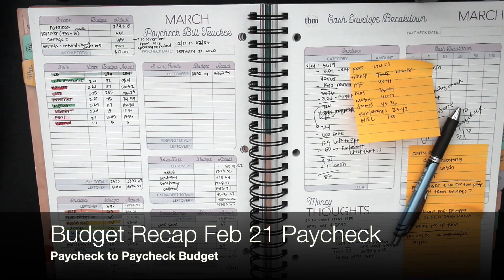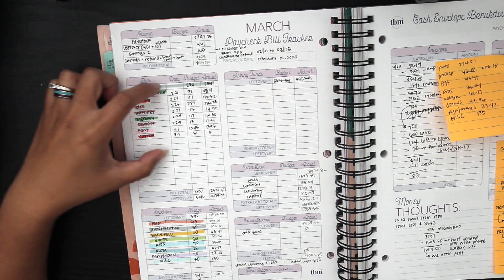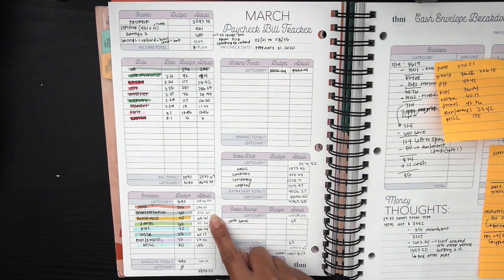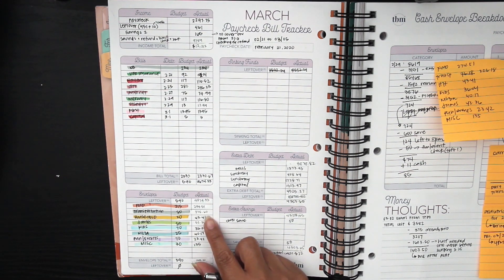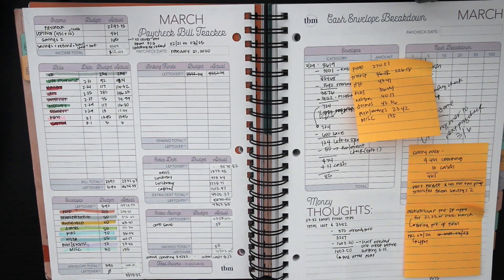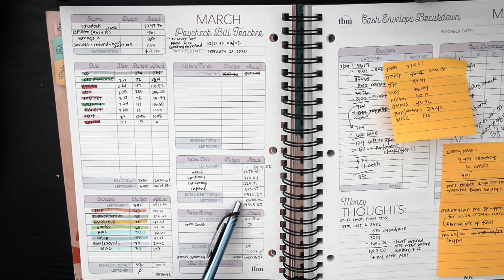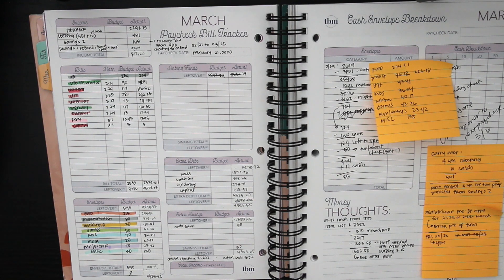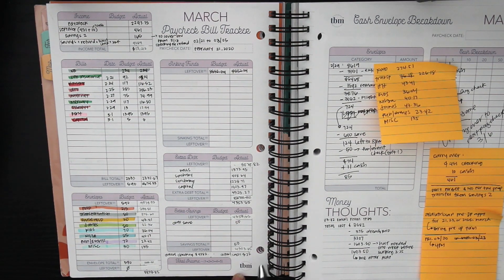Budget Recap | Bi - Weekly Budget Feb 21 Paycheck | Budget by Paycheck Workbook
Hi friends! There was a lot going on with this budget recap. We received extra income, paid off four credit cards, and found out how much we have to cover for my son's oral surgery. Thanks for following my family's financial journey ♡